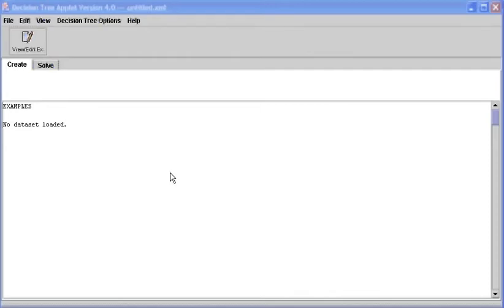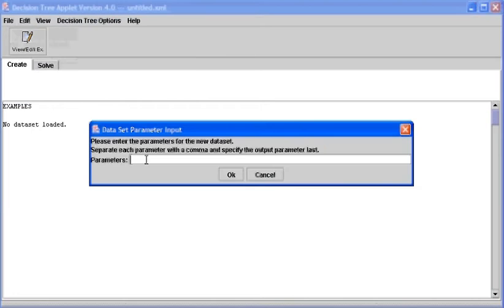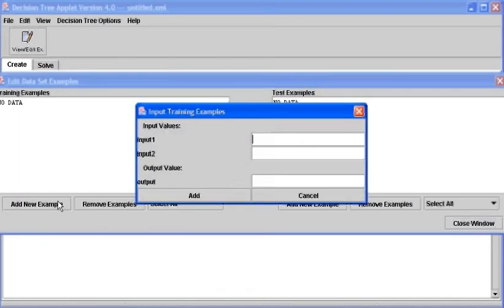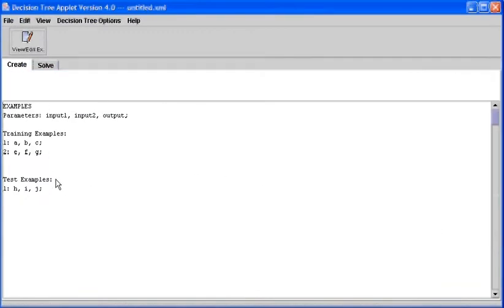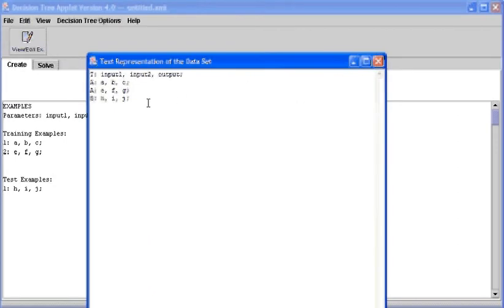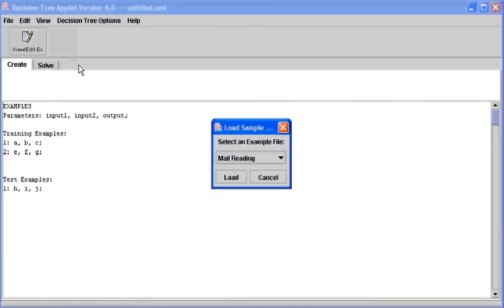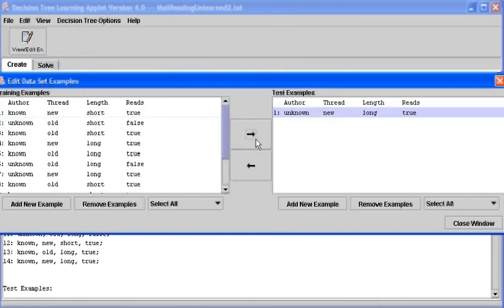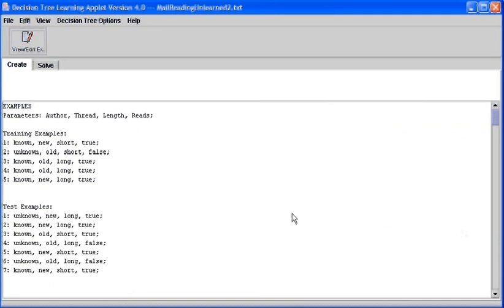CreateADataSetTutorial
Create a dataset for AIspace decision tree induction